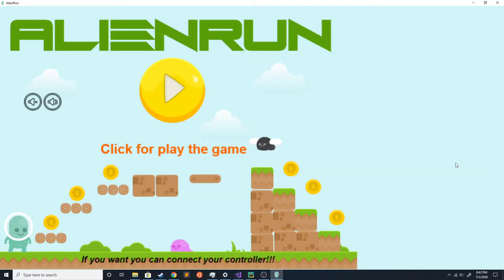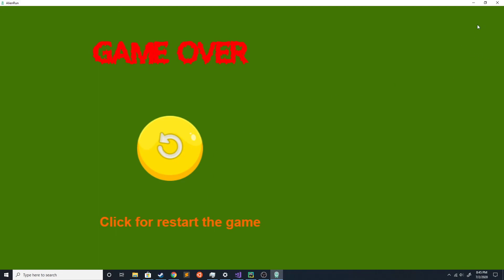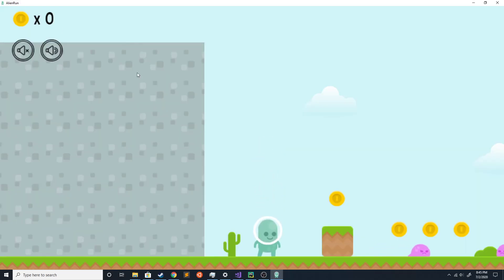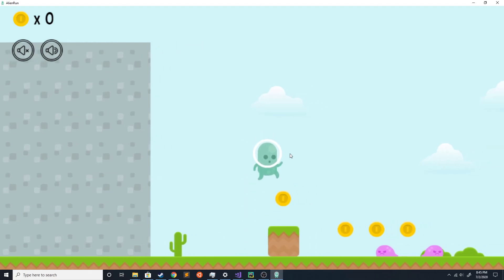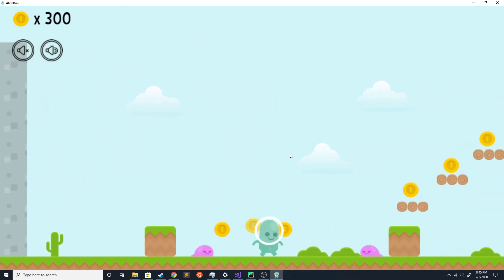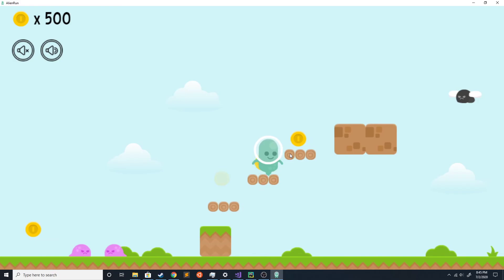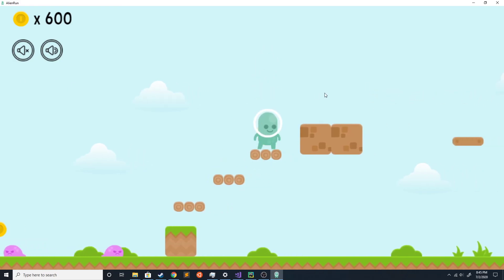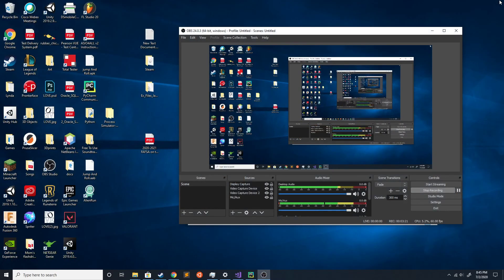Alien Run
This game can be found on itch.io, I absolutely love the art and the cute animations.

link for the game if you wish to try it.